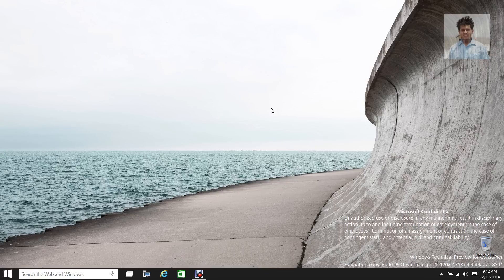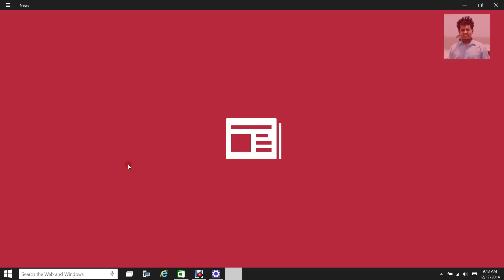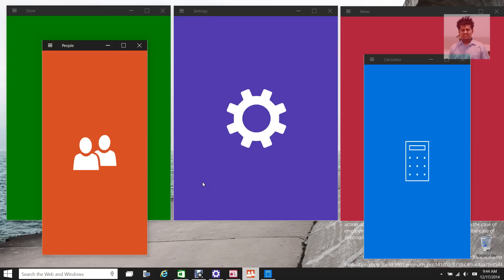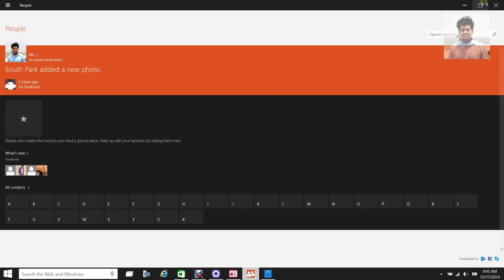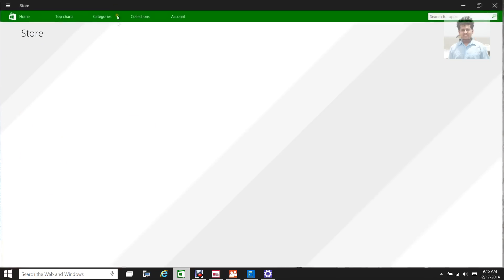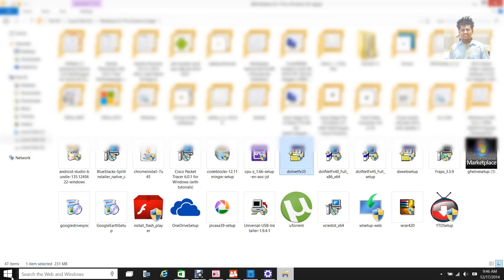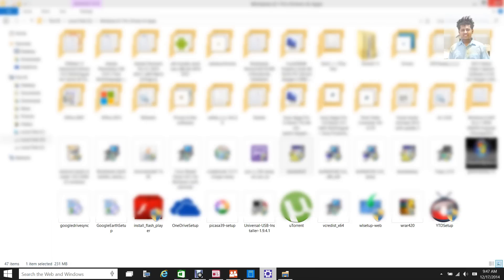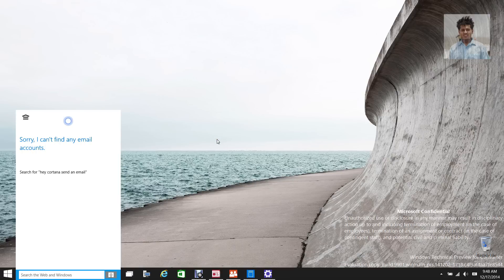Windows 10 Build 9901: Modern Apps freeze at splash screen [SOLVED]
Here is how to fix this problem.

Additional Tags: Windows 10 build 9901, Modern Apps freeze at splash screen, bugs in build 9901, Modern apps gets stuck at splash screen, modern apps freeze, windows technical preview bugs, Windows build 9901 apps freeze, apps freeze, modern apps not working, metro apps freeze at splash screen, Build 9901 .NET 3.5 not working, how to update from build 9901